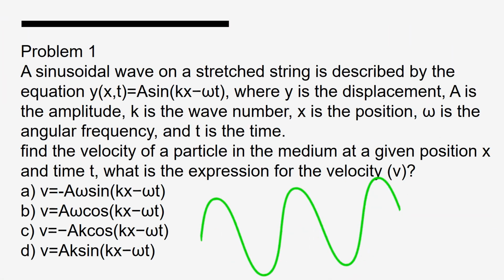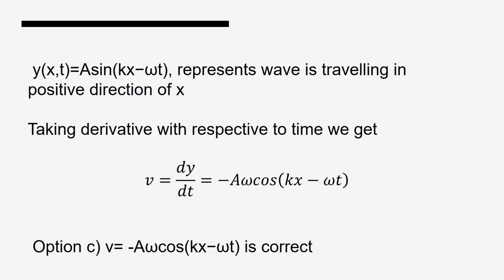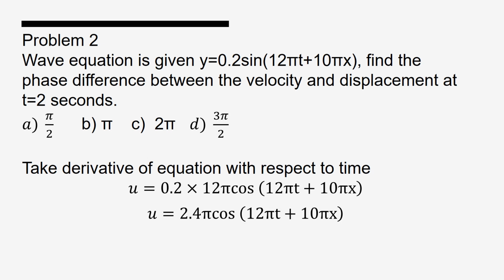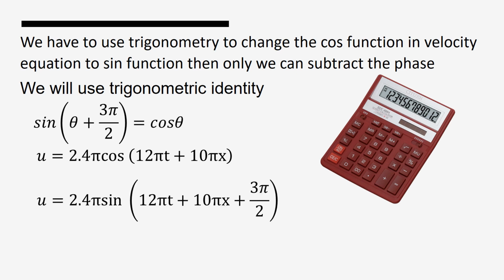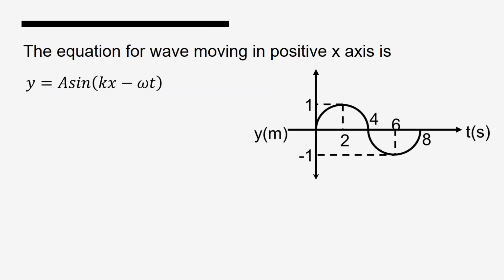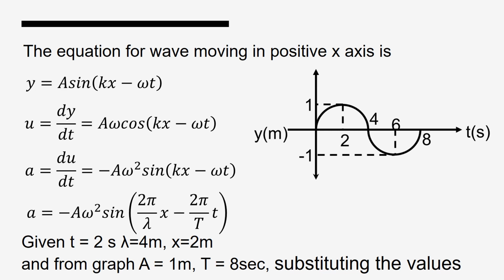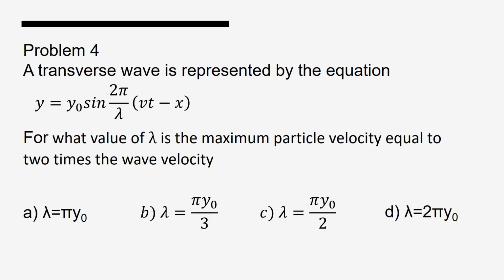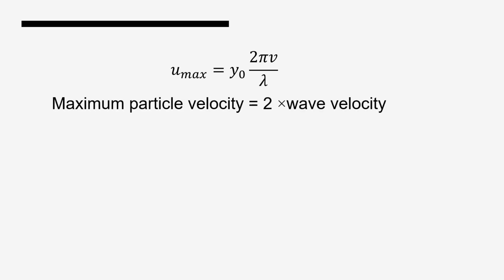NEET 2024: Unraveling Wave Mechanics Puzzles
Welcome, NEET aspirants! 🌟 In today's video, we're diving deep into the world of wave mechanics to boost your understanding and problem-solving skills. Whether you're gearing up for NEET 2023 or looking to strengthen your calculus-based knowledge, this video is tailored just for you. 📚 Topics Covered:

Problem 1: Unraveling the Velocity Equation
Understand the wave equation y(x,t)=Asin(kx−ωt)
Derive the velocity equation and find the correct expression
Learn the significance of key variables in wave mechanics
Problem 2: Navigating Phase Differences
Tackle a challenging wave equation with trigonometric twists
Use trigonometric identities to unveil phase differences
Strengthen your skills in manipulating wave equations
Problem 3: Graphical Insights into Acceleration
Explore a graphical representation of wave propagation
Derive acceleration equation and relate it to wave parameters
Solve real-time problems using given values for enhanced understanding
Problem 4: Deciphering Transverse Waves
Delve into a particle's wave equation and distinguish wave vs. particle velocity
Derive the maximum particle velocity and relate it to wave velocity
Uncover the secrets behind the equation and its implications
🌟 Why Watch?
Boost your confidence in solving wave mechanics problems for NEET.
Gain insights into trigonometric manipulations for wave equations.
Strengthen your grasp on key concepts crucial for the upcoming NEET exam.
Enjoy an engaging and comprehensive problem-solving session.
💪 Join the NEET Warrior Community!
🚁 Let's conquer those waves of knowledge and ace the NEET exam! 🌊✨

Until next time, keep riding the waves of success! 🌟📖